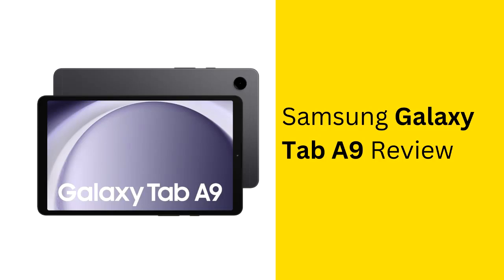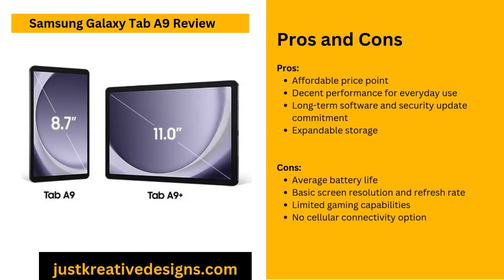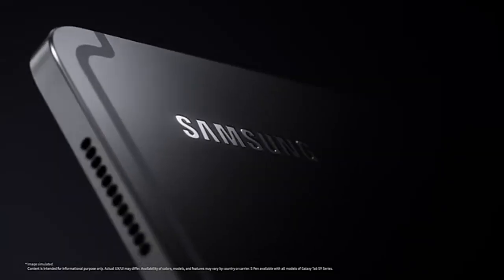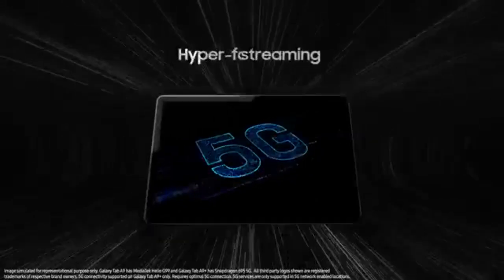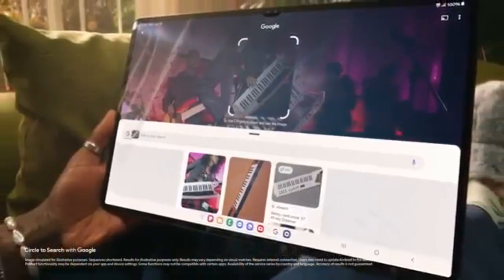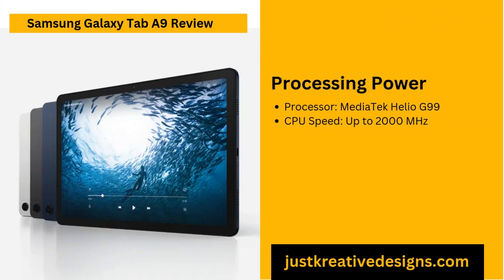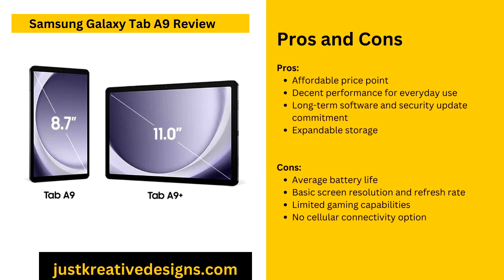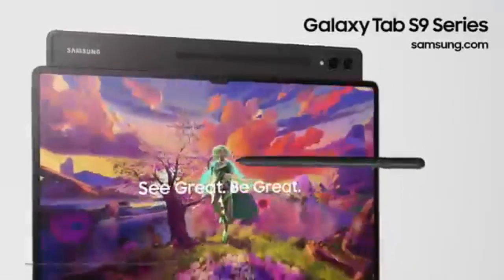Samsung Galaxy Tab A9 Review: An Affordable Samsung Tablet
1. Samsung Galaxy Tab A9 Plus
2. Samsung Galaxy Tab A9
3. SAMSUNG Galaxy Tab A9+ Book Cover